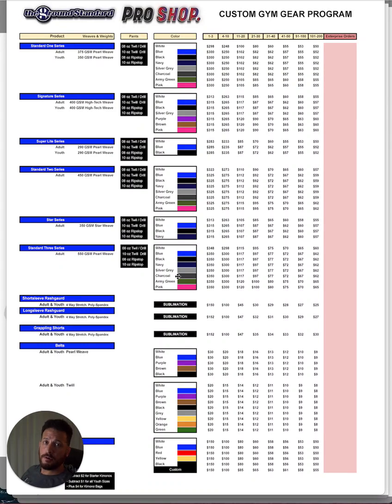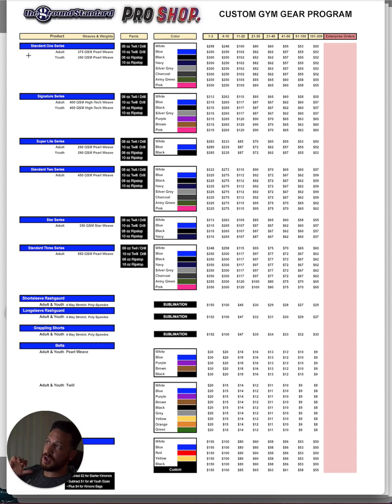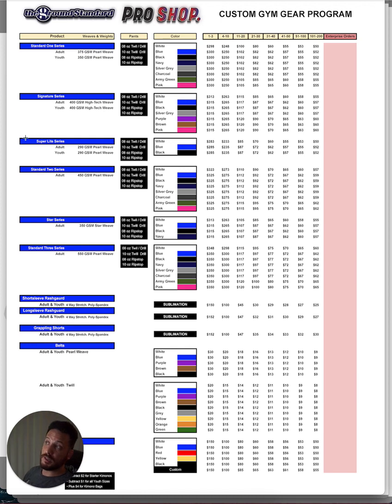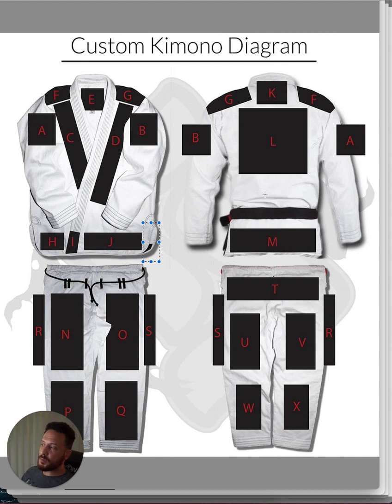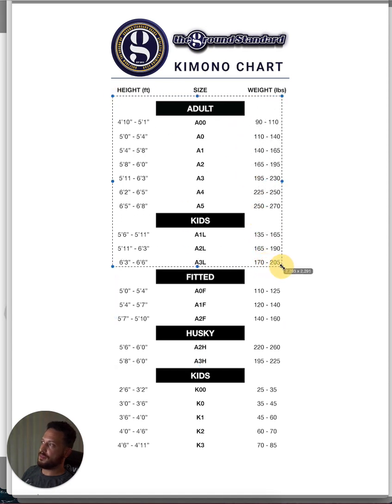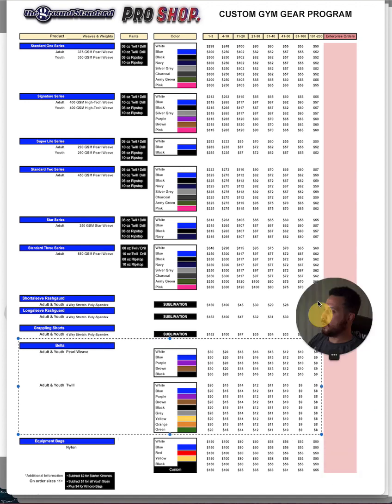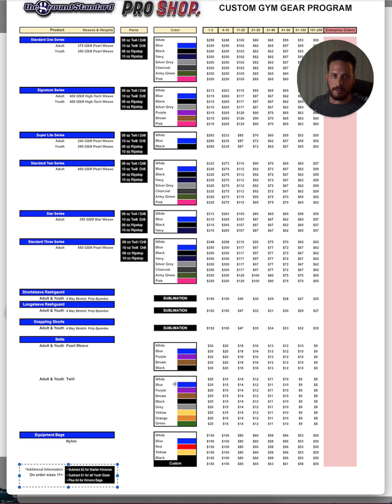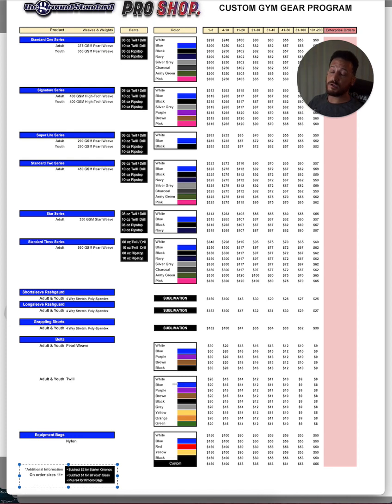Create a Custom Gear Program at Your Gym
In this video we break down the different fabrics, weaves, and products we offer in our custom gear program. We also explain how you can use "starter models" to offer cost-effective gear to new members while utilizing on-going preorders to bring in additional lines of revenue for your gym.

When these strategies are planned out well and implemented consistently you'll see two direct benefits:

1️⃣  More money for your gym.

2️⃣  More advertising for your business...from students who love your brand...and want to support you with the coolest...freshest gear possible...So give them what they want.